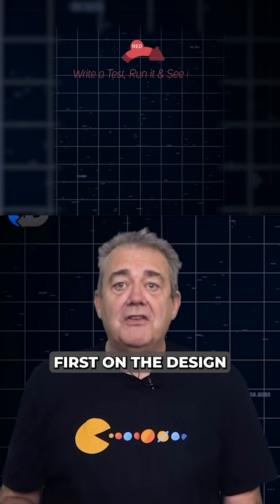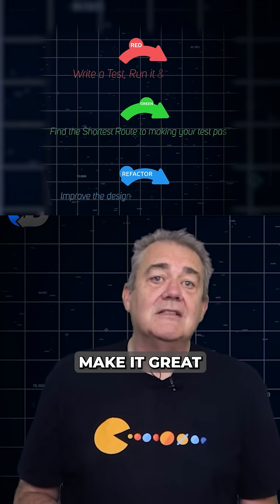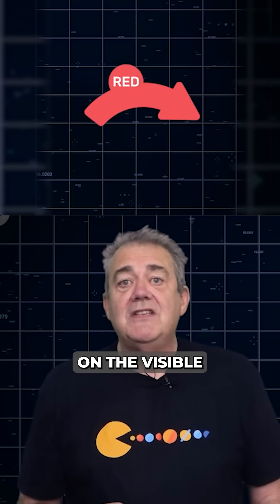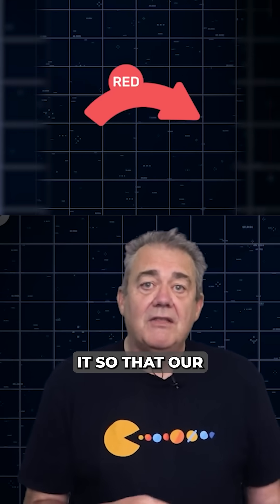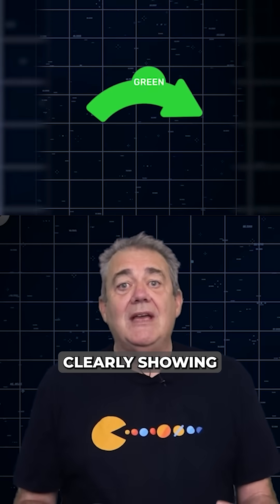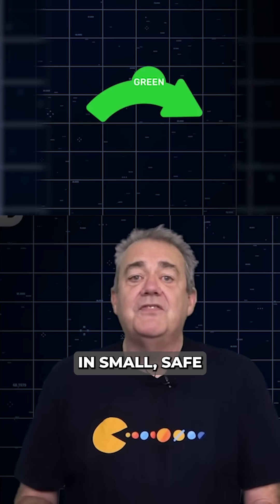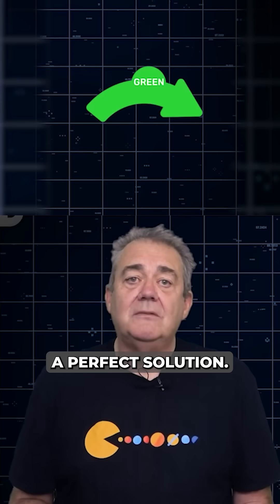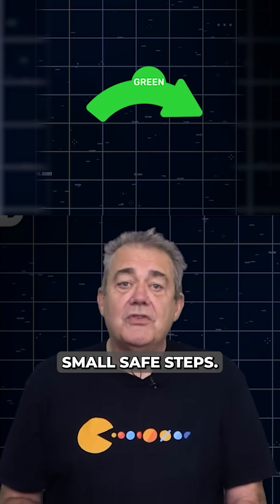The TRUTH About Refactoring Code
Refactoring in software development is a highly misunderstood process. It is not about adding new features or fixing bugs. Instead, refactoring entails making behavior-preserving changes that improve the code's internal structure, such as enhancing readability and modularity, without altering its external functionality. This emphasizes the importance of maintaining a clear external design while optimizing internal details to make the code better organized and more adaptable for future changes.